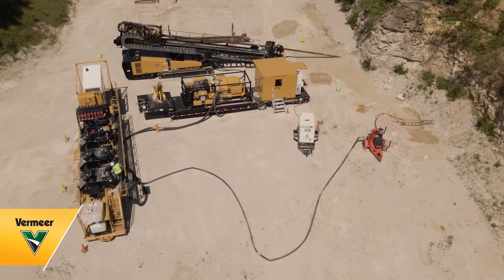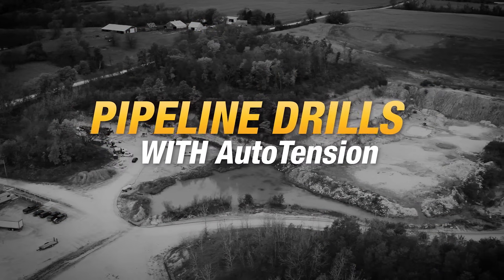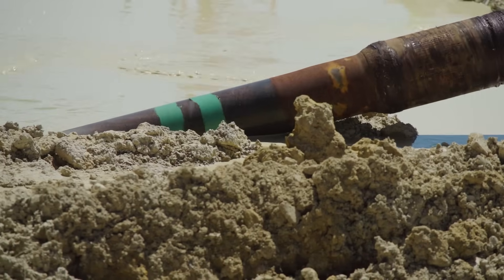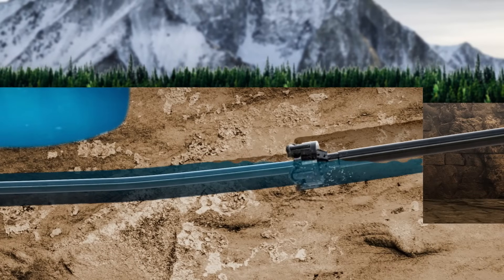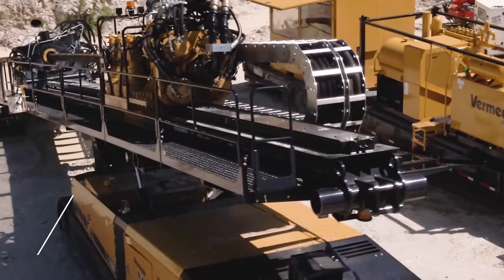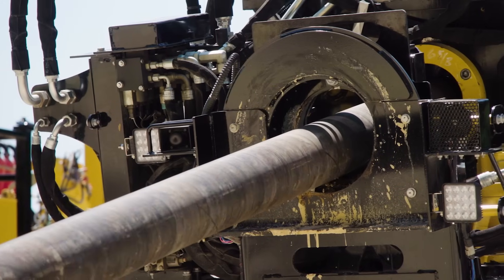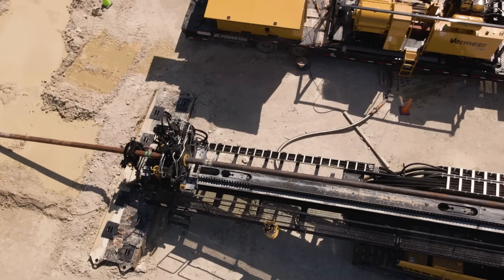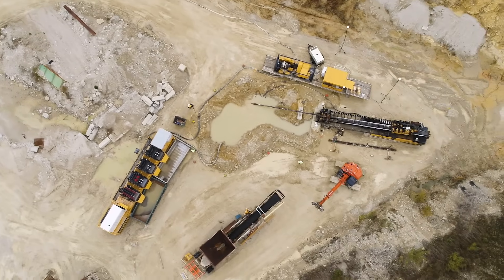What is AutoTension on Vermeer drills?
On long, large-diameter horizontal directional drilling (HDD) projects, it's becoming more common to use two directional drill rigs — one on each side of the bore. Vermeer is introducing AutoTension for its D220x500 S3 HDD and D550 HDD models. Watch to find out more about how this feature can significantly enhance the way these machines work together on intersect bores.

Pro Tips is the hub for your industry information.